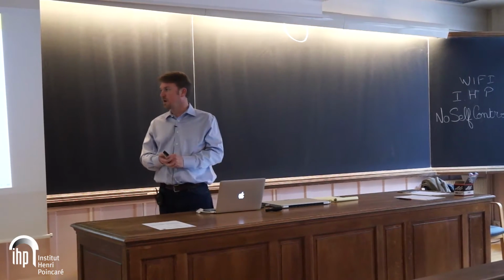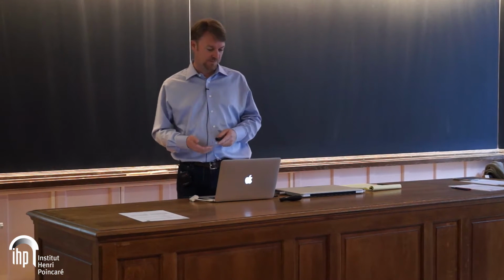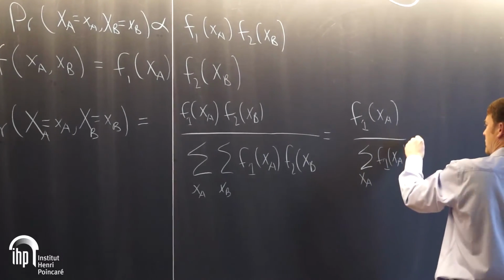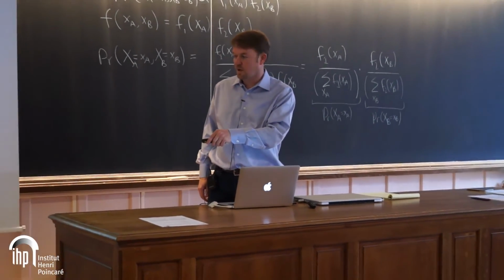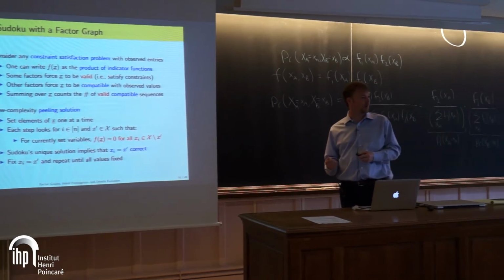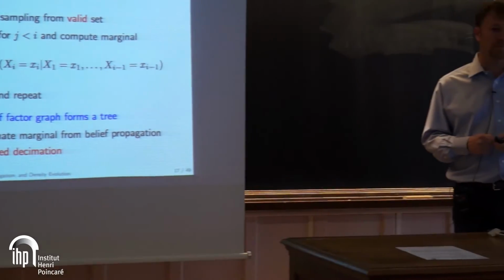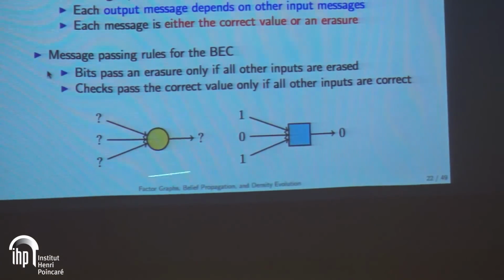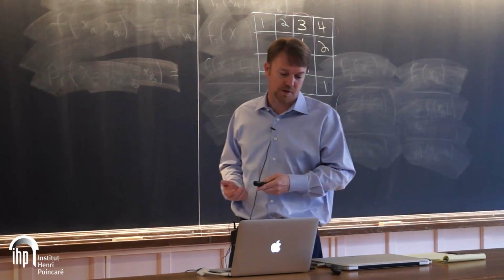Factor Graphs, Belief Propagation, and Density Evolution 1/2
By Henry Pfister (Duke University)
Abstract: The goal of this mini-course is to introduce students to marginal inference techniques for large systems of random variables defined by sparse random factor graphs. Over the past 20 years, these techniques have revolutionized error-correcting codes, compressed sensing, and random satisfiability. In particular, we consider approximate marginal inference based on the low-complexity iterative algorithm called belief propagation (BP). In general, this algorithm is quite effective when the neighborhoods of most variable nodes do not contain short cycles. Density evolution is a technique that, in some cases, allows one to rigorously analyze the asymptotic performance of BP as the size of the sparse random graph increases. Each technique will be illustrated via worked examples and descriptions of how they are used in practice.